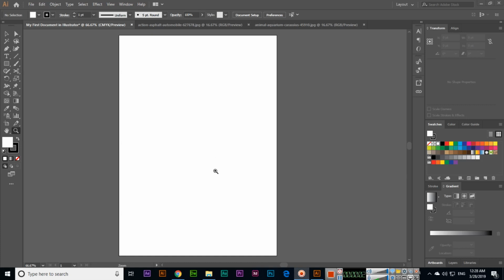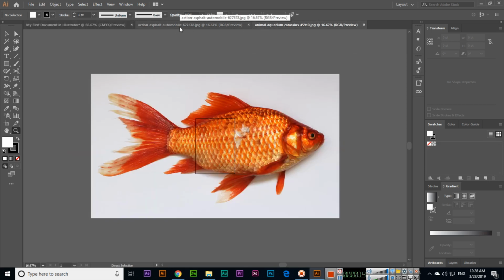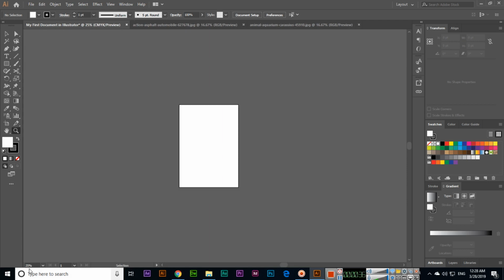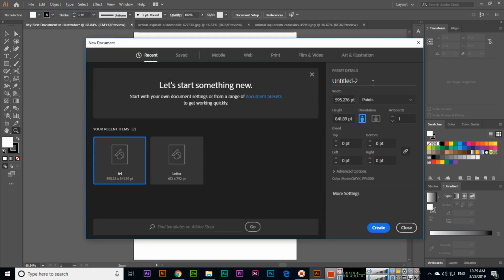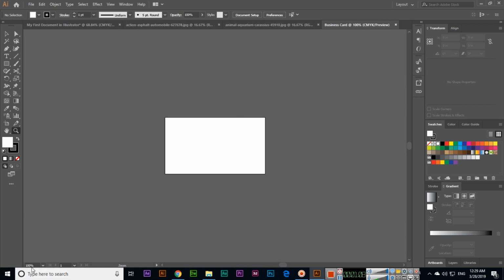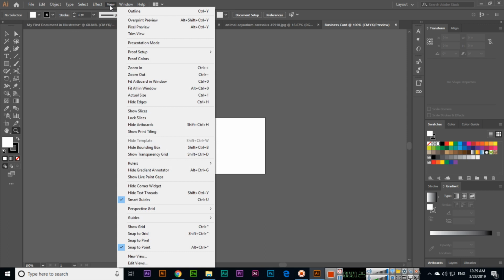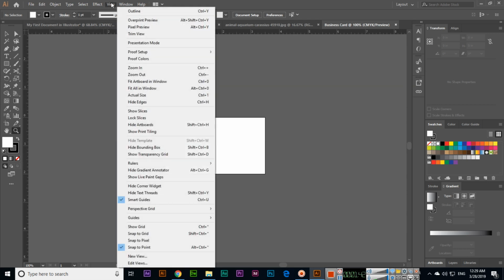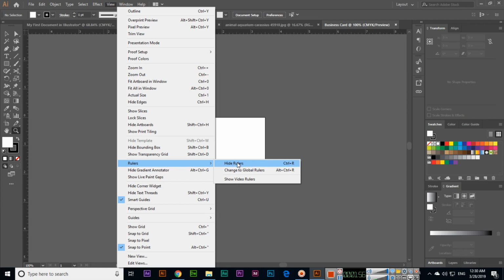View Keyboard Shortcut Keys - Adobe Illustrator CC 2019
In this video, you can learn the view keyboard shortcut keys of adobe illustrator cc 2019 like zoom in, zoom out, fit on the screen and 100% or actual size.